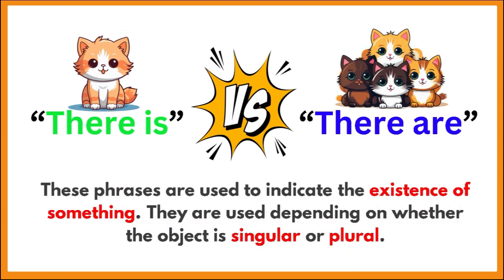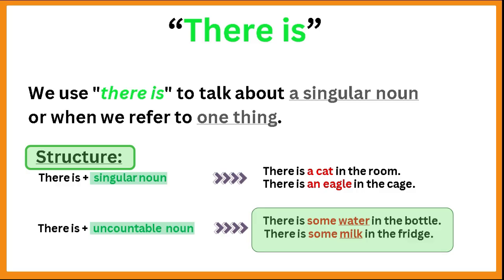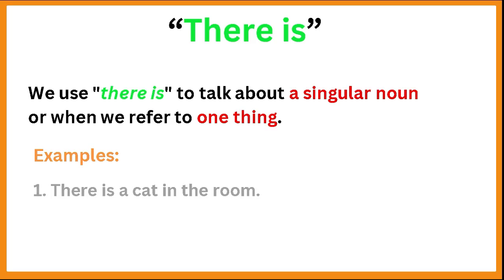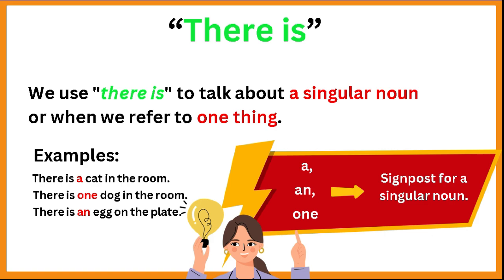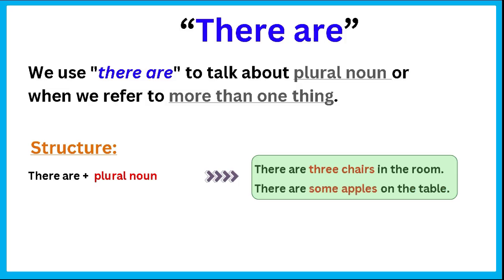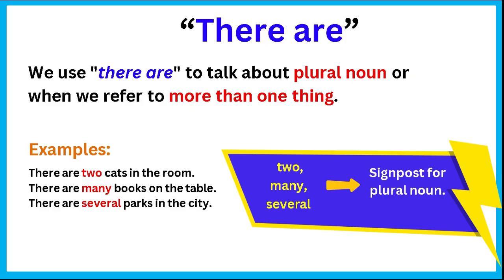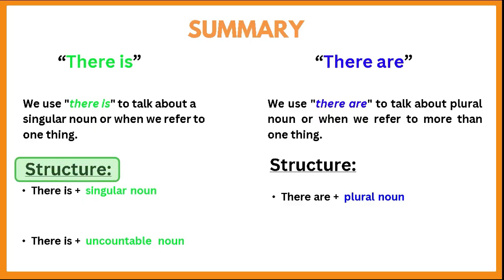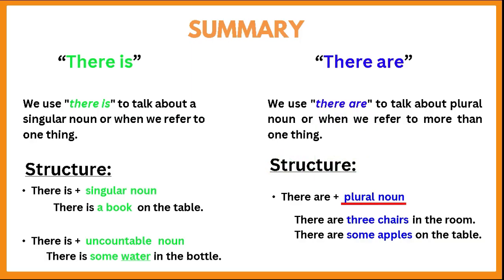There Is vs There Are | Structure and Grammar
Do you know the differences between "there is" and "there are"?
Here in this video, we will learn about it and how to use these phrases in a sentence.